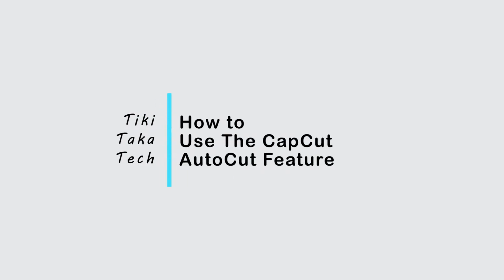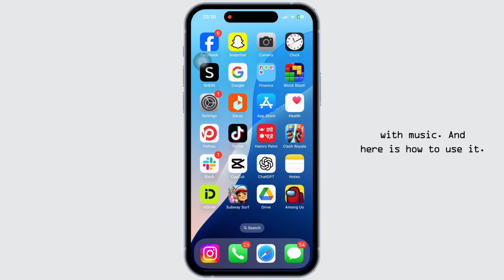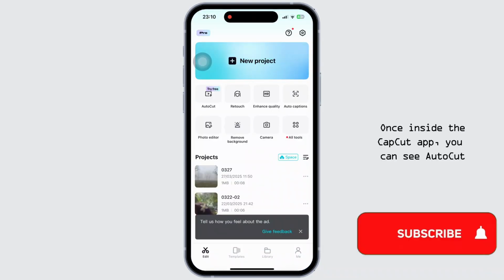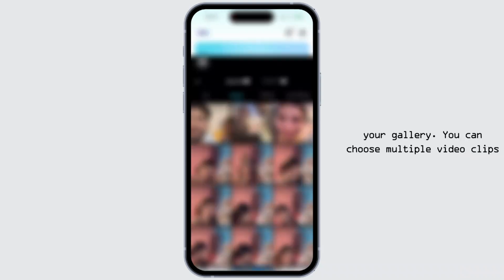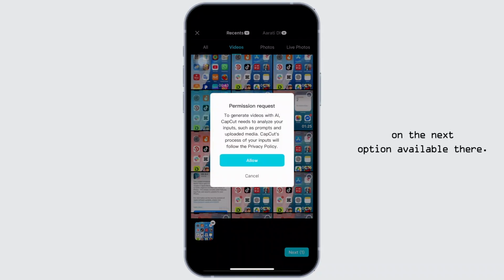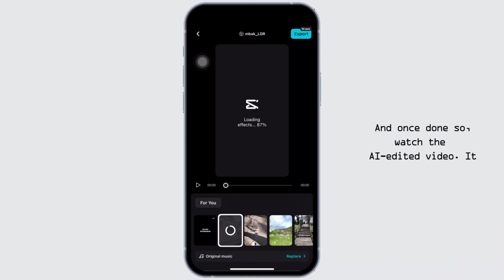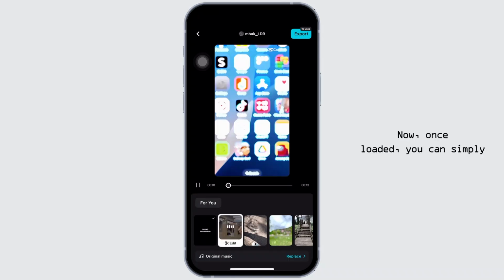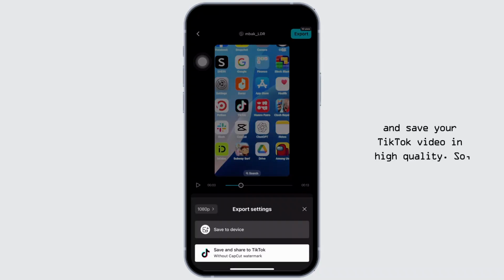How to Use The CapCut AutoCut Feature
How to Use The CapCut AutoCut Feature (2025)!
Want to make your video editing process faster and easier? This video will show you how to use CapCut's AutoCut feature to automatically trim and cut your clips with just a few taps. Whether you're wondering, "How do I use AutoCut in CapCut?" or looking for a simple way to speed up your editing workflow, this tutorial has you covered. Learn how to take advantage of AutoCut and create professional-looking videos in no time!

Timestamps:

00:00 How to Use The CapCut AutoCut Feature
00:10 How Do I Enable AutoCut in CapCut?